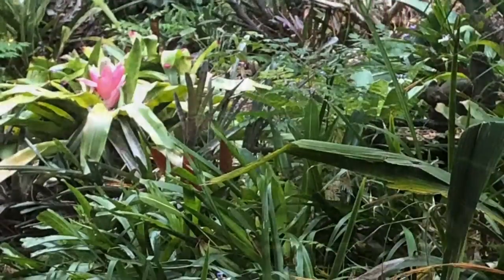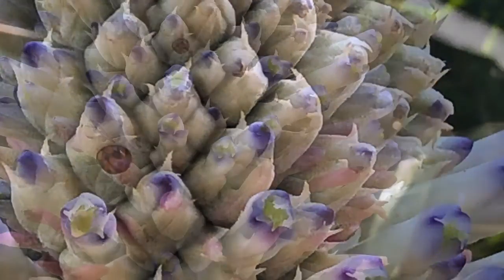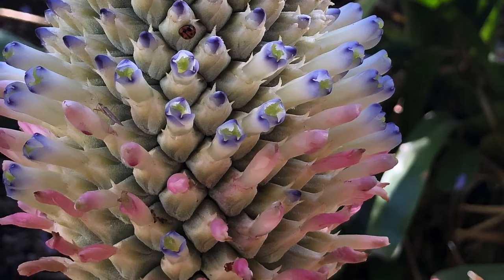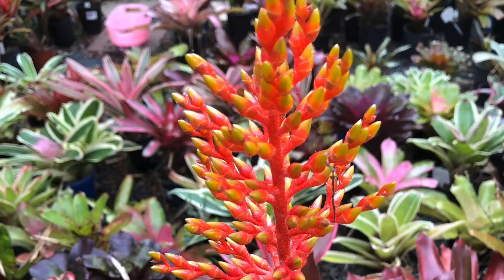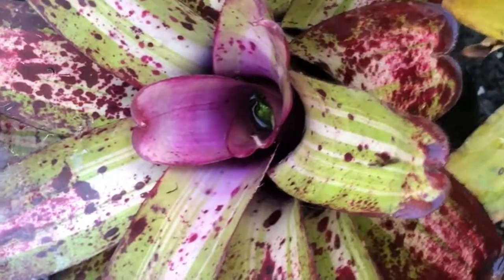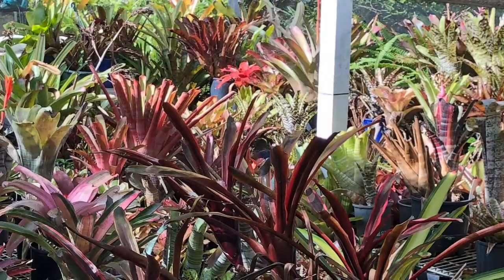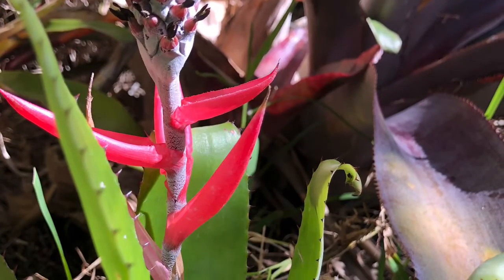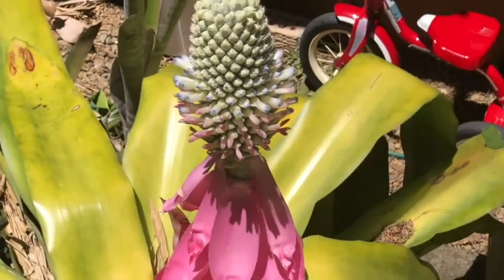BROMELIAD AECHMEA MARIE-REGINAE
Bromeliad Aechmea Marie - Reginae in flower Spring 2020 . Extra  Large Aechmea species and other Aechmea hybrid . Also featuring  Valencia  in bloom . Brom vlog on Aechmea and Neoregelia in the gardens and shadehouse . Plus Neo Lorena Lector flowers .